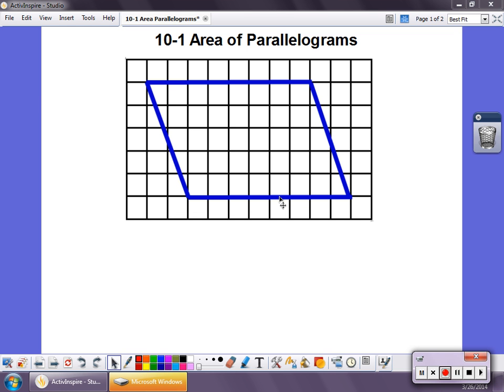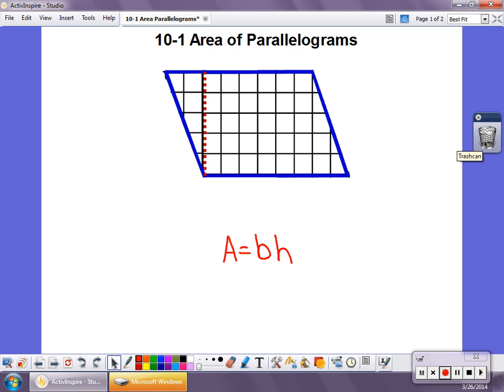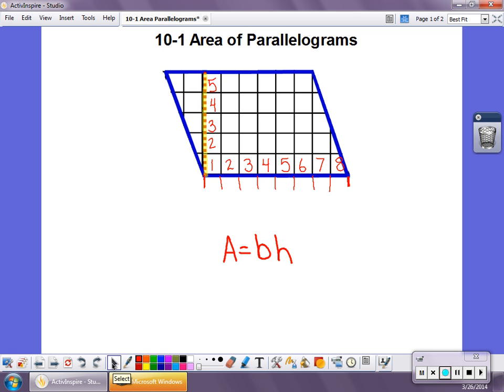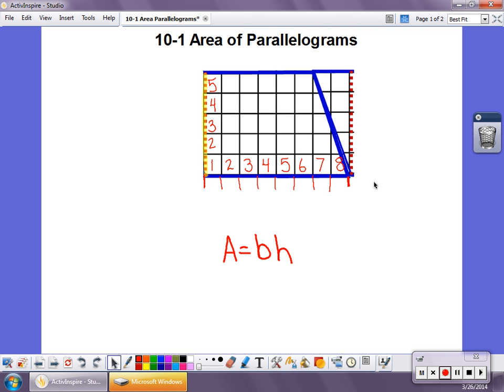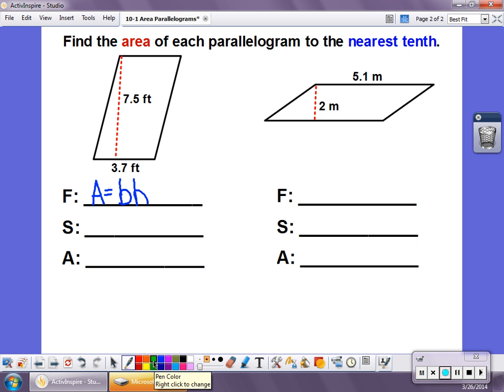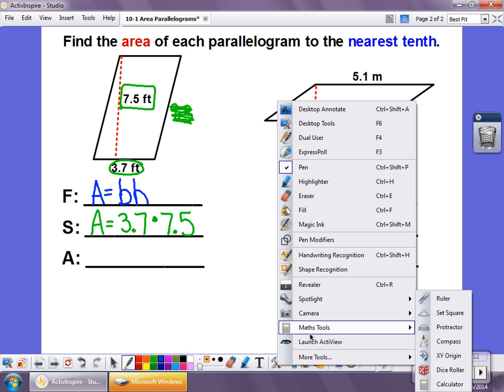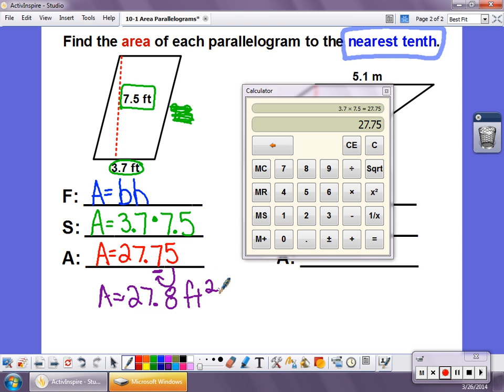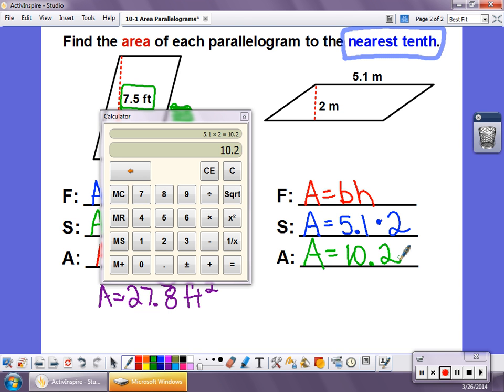10-1 Area of Parallelograms